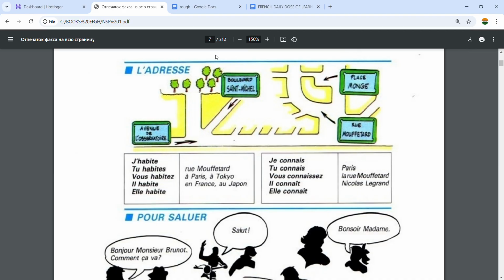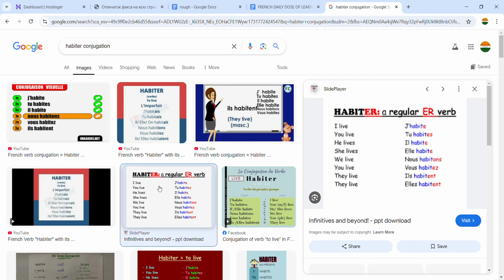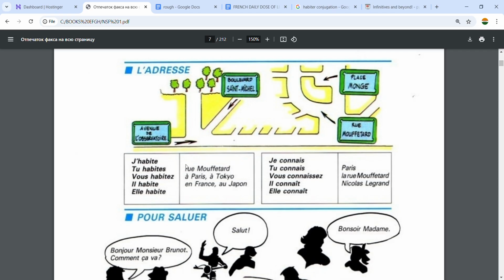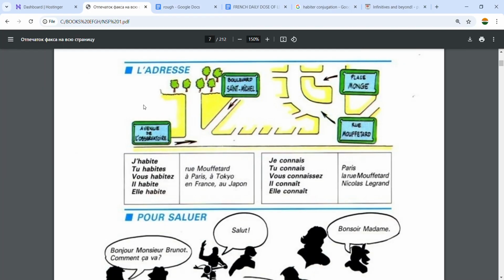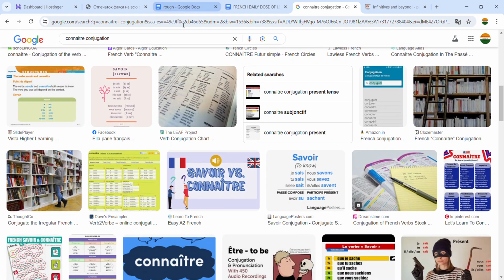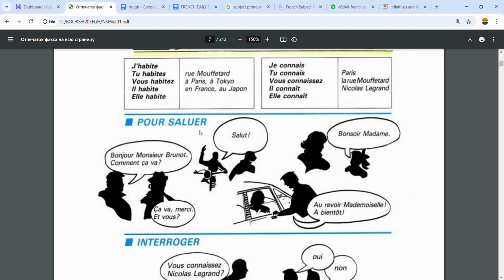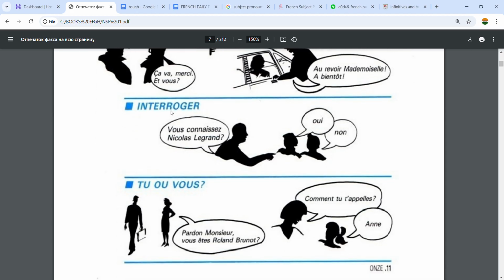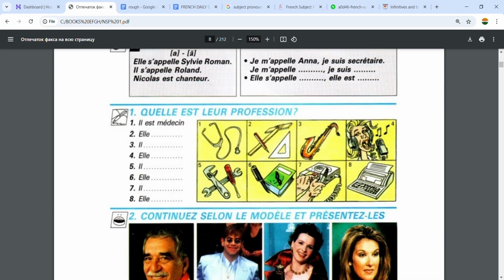NSF 1 Solution Unit 1 Lesson 1 Part 3 | Le Nouveau Sans Frontiers 1 Solution | Solution of NSF 1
NSF 1 Solution Unit 1 Lesson 1 Part 2 | Le Nouveau Sans Frontiers 1 Solution | Solution of NSF

Master French from Scratch with Le Nouveau Sans Frontières 1 Solution
Le Nouveau Sans Frontiers 1 Solution | Le Nouveau Sans Frontières 1 Solution | NSF solution | Le Nouveau Sans Frontières Solution

🧵🧶🎡WEEKLY FRENCH MEET DETAILS BELOW

"Le Nouveau Sans Frontières 1 Solution" is your gateway to mastering French from the very beginning. This comprehensive guide offers a structured approach to learning French, designed for beginners. It introduces essential grammar, vocabulary, and conversational skills through engaging exercises and clear explanations. The method emphasizes practical use of the language, helping learners build confidence in speaking, listening, reading, and writing. With interactive activities and real-life scenarios, this book ensures a solid foundation in French, making it an ideal companion for anyone eager to start their journey to fluency.

Learn French,
Learn French from zero,
Learn French with Le Nouveau Sans Frontières,
Learn French with NSF,
French for beginners,
French language basics,
Start learning French,
Beginner French course,
French language introduction,
French lessons for beginners,
French grammar for beginners,
French vocabulary starter,
Master French with NSF,
French learning guide,
French language tutorial.